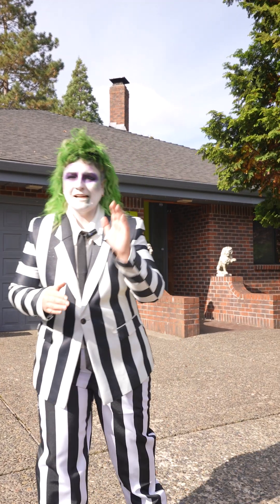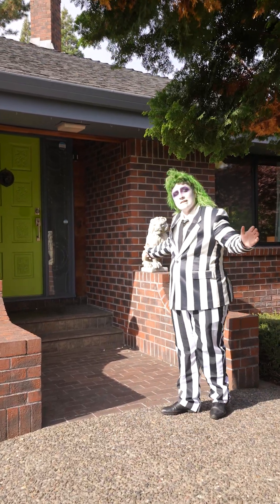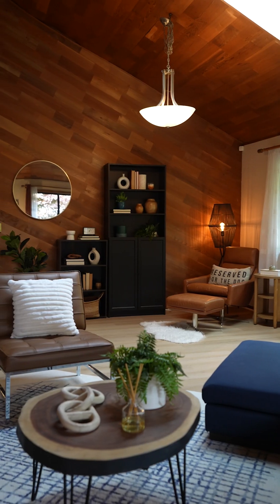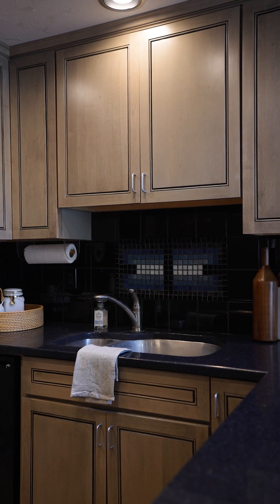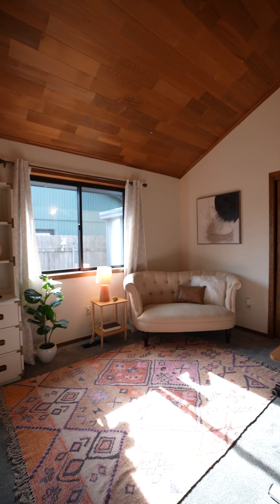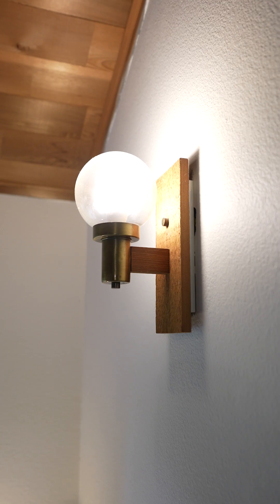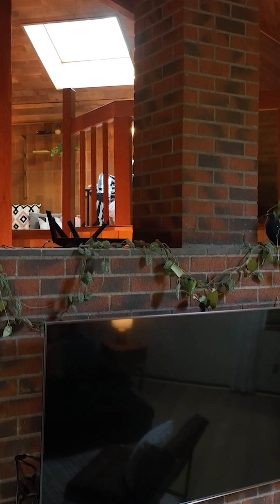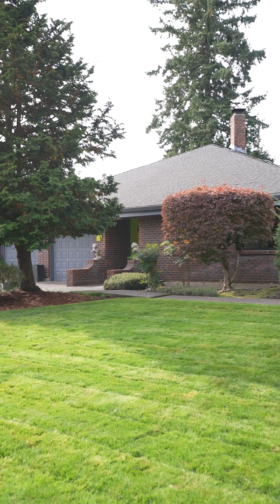2718 SE 138th Loop | Vancouver WA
Rachel Naragon